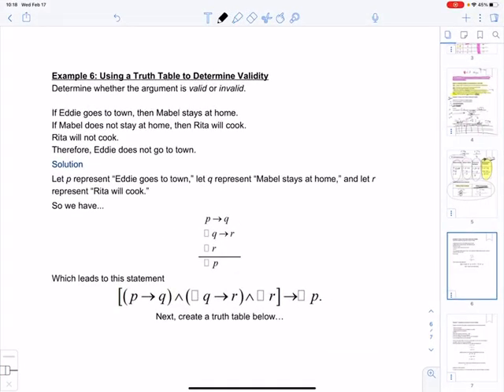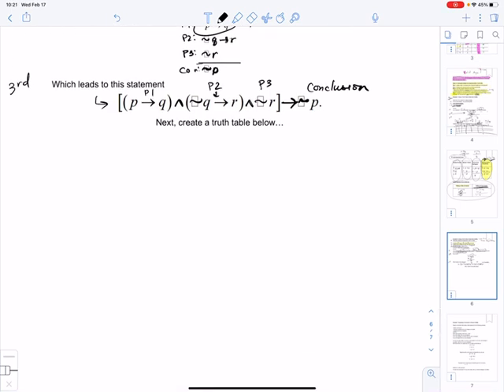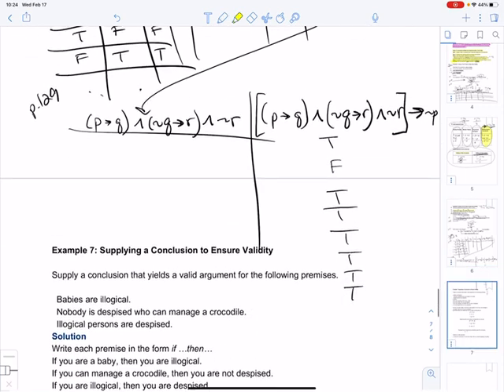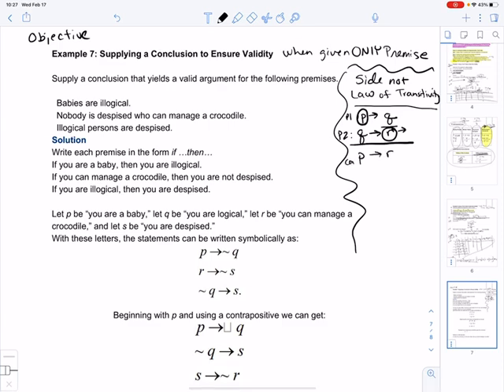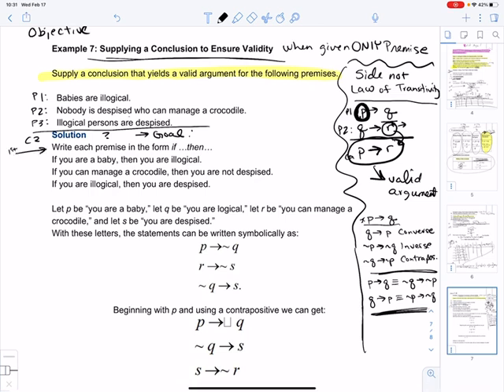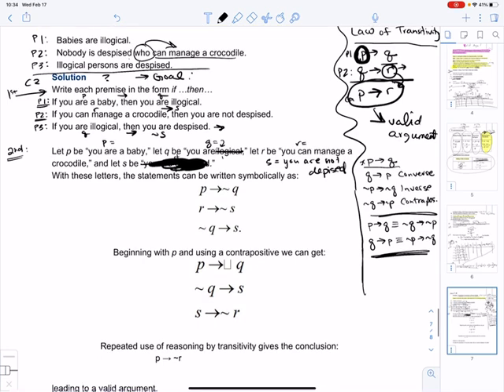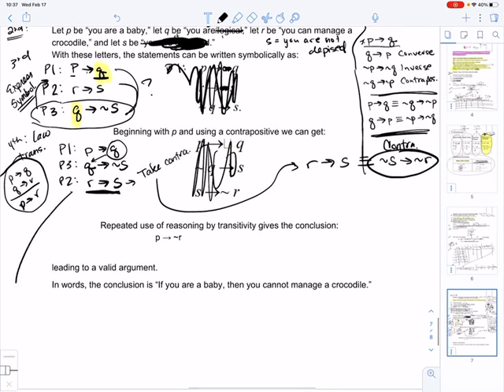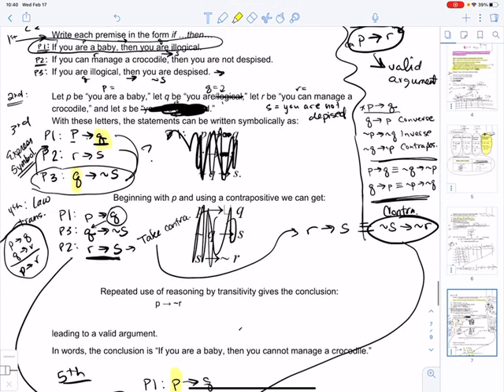MTH 154 Section 3.6 pt 3